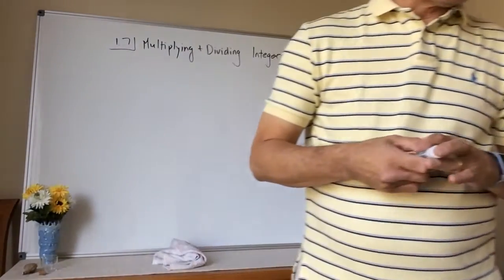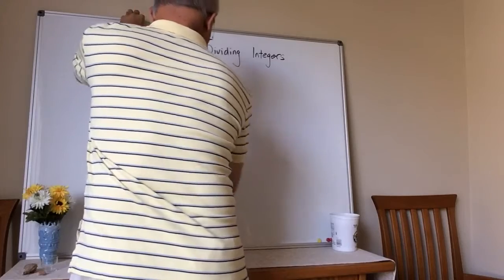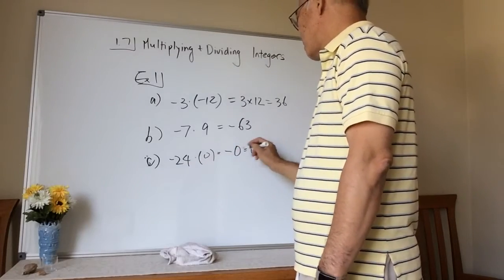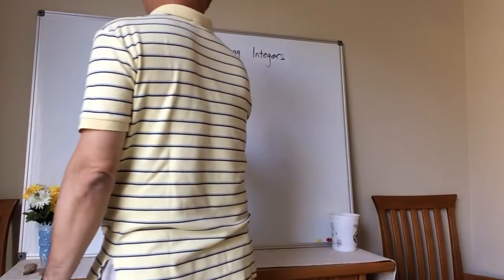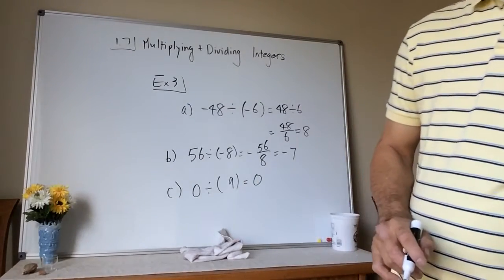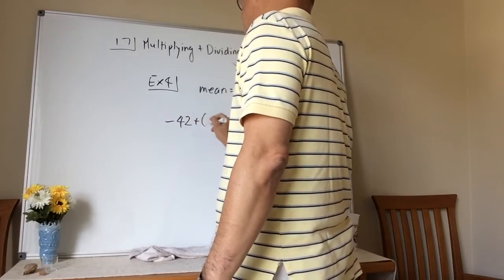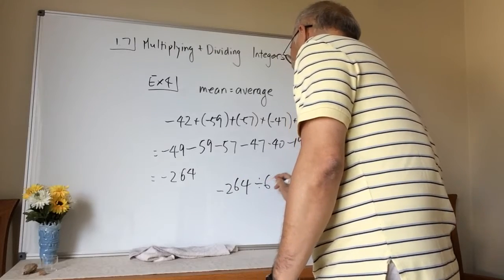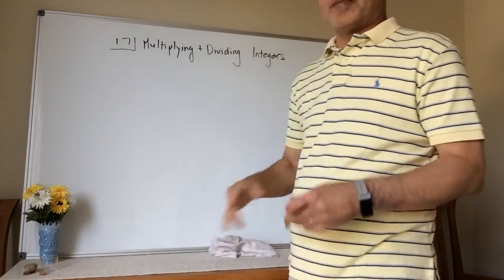PreAlgebra Ch 1.7 20-21